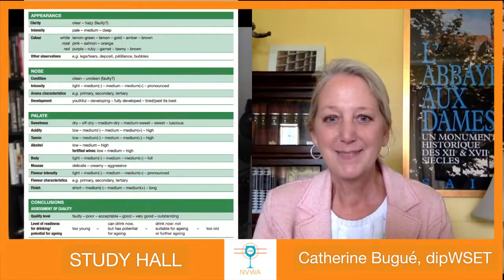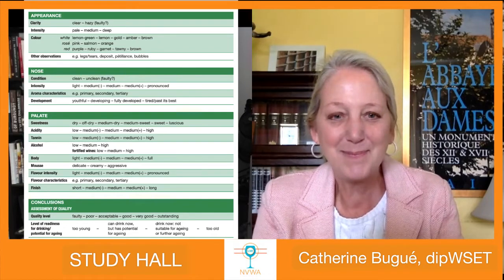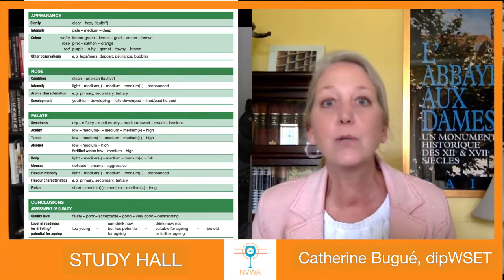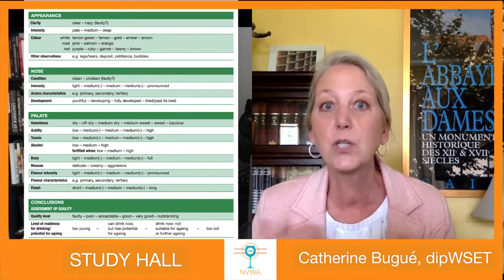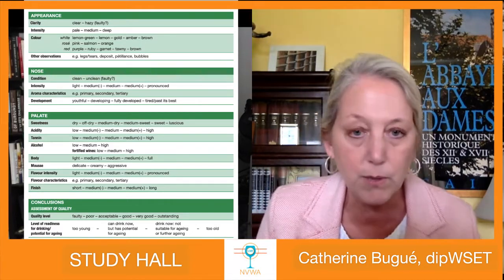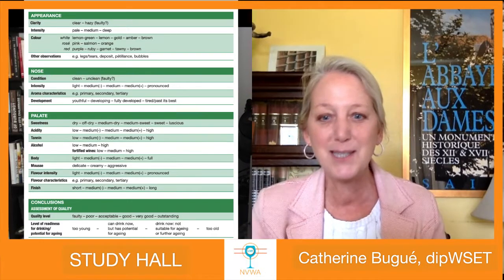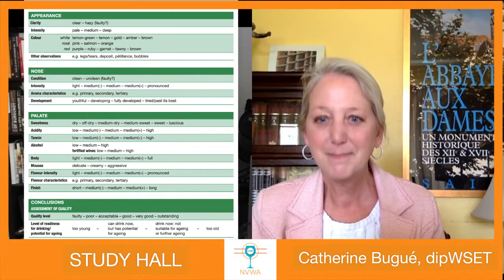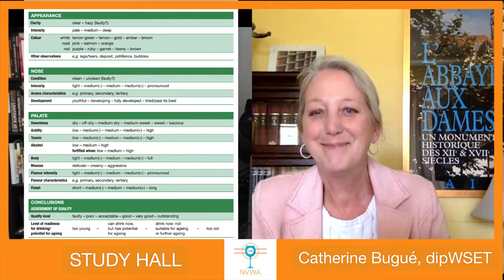Study Hall - WSET Wine Tasting Technique - Napa Valley Wine Academy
NAPA VALLEY WINE ACADEMY

We invite you to Napa Valley and the San Francisco Bay Area for a wide range of WSET wine live in person courses, online wine courses and wine training, wine experiences in Napa Valley and Tampa, bootcamps and hands on wine and sommelier training.

Bordeaux, France
Tuscany, Italy
Rioja, Spain
Mendoza, Argentina

wine education
wine classes
wine certification